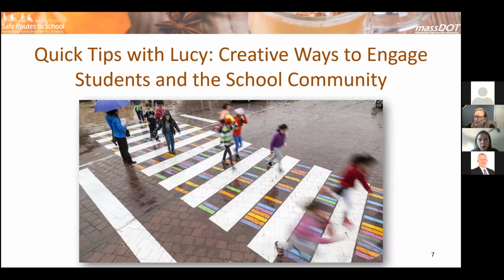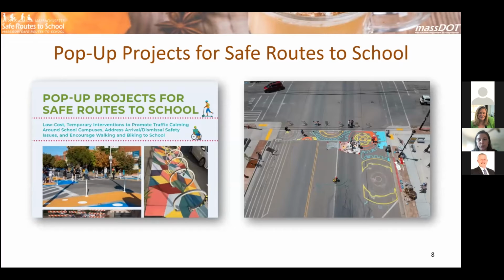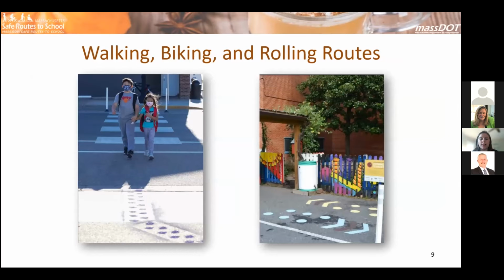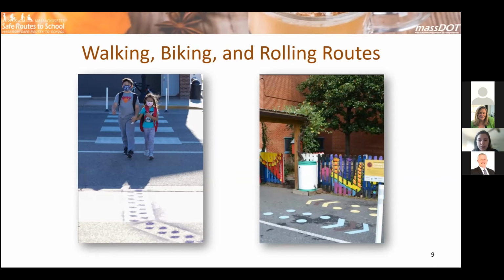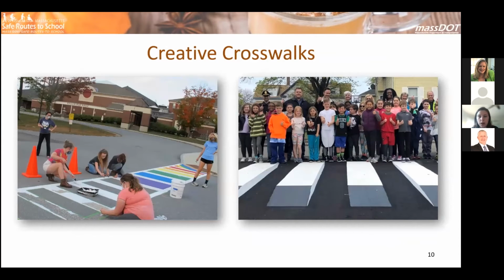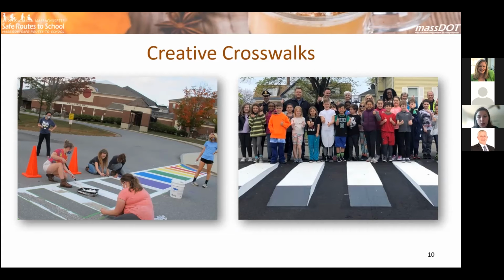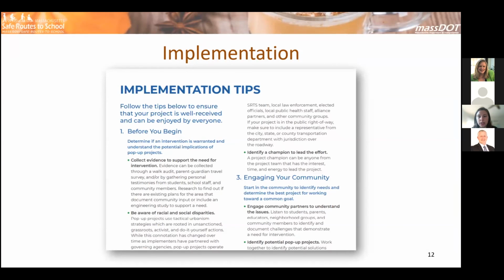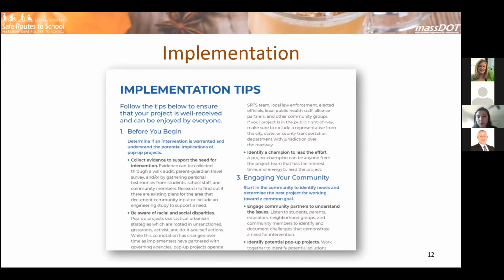Quick Tips Creative Ways - Segment 1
SRTS 2021 Annual Fall Summit Webinar